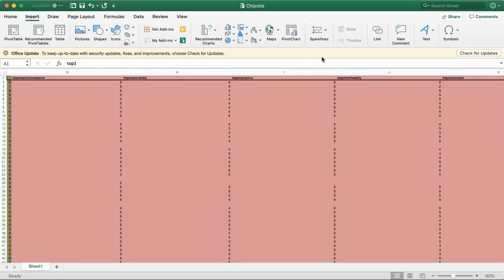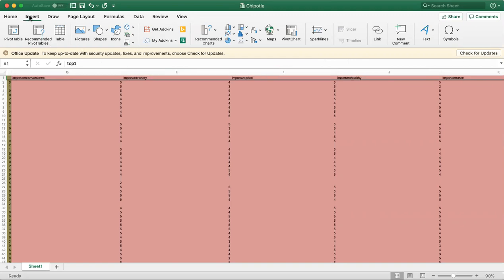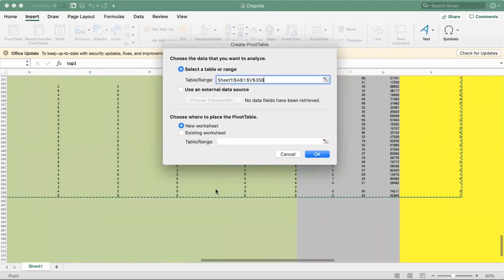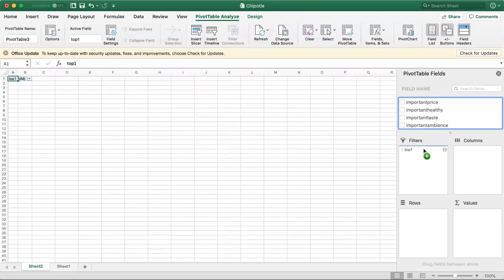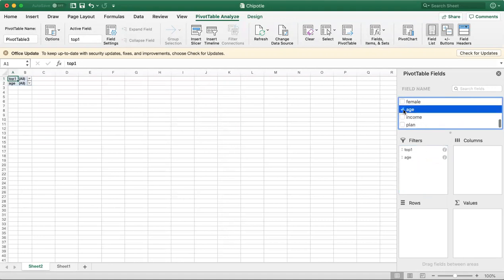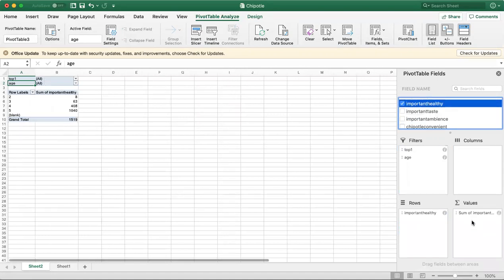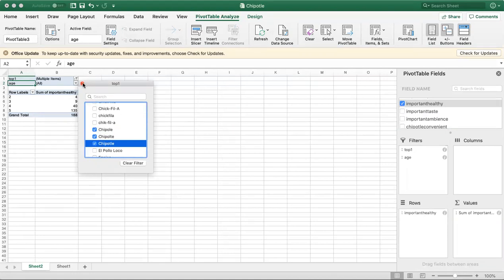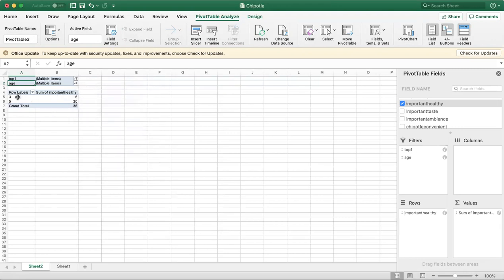MKT 5553 - Practice Pivot Tables Exercise